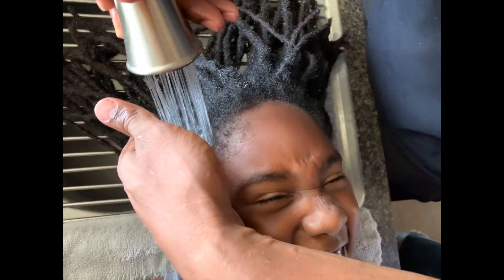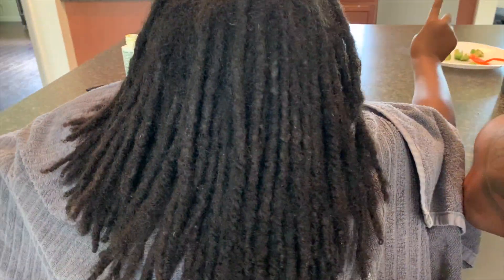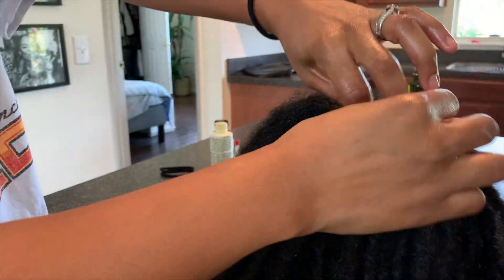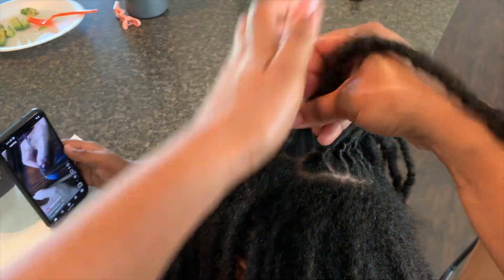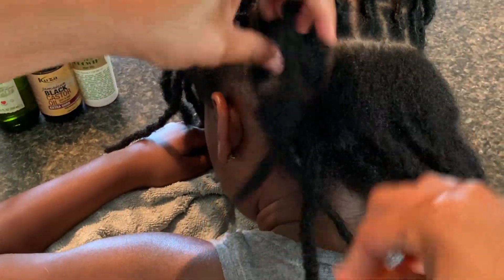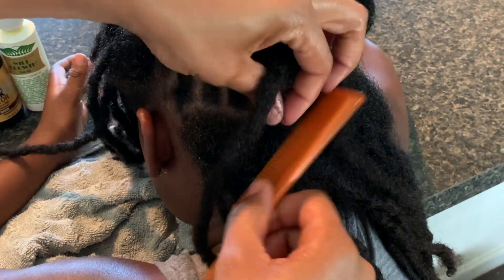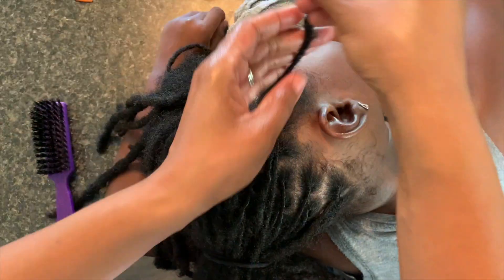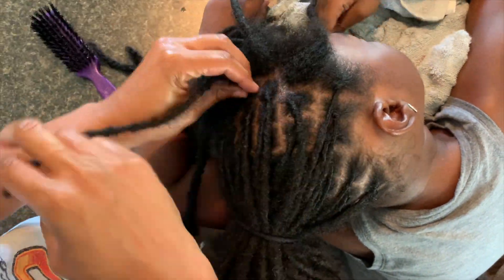No Clips No Fuss Easy Ponytail Retwist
I hope everyone is having a great summer! All oils and products used I used can be found on Amazon storefront